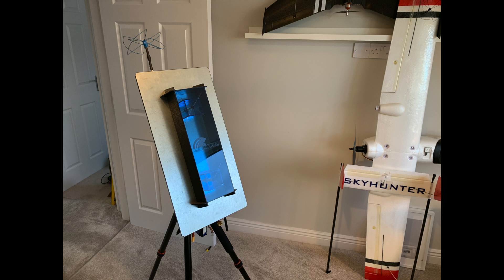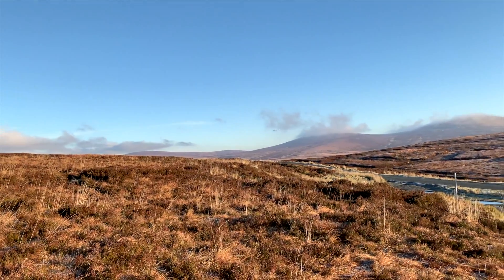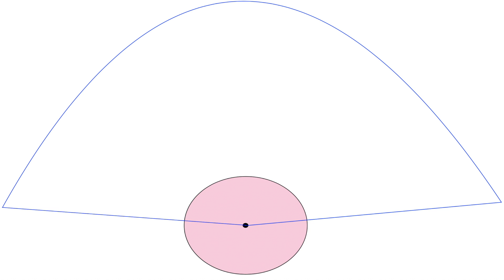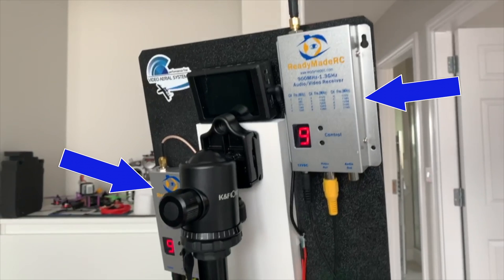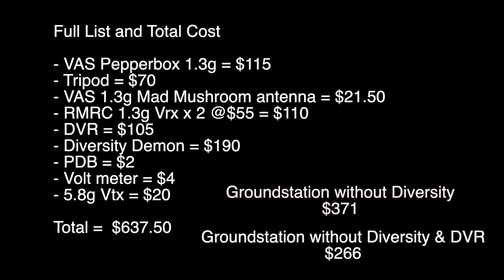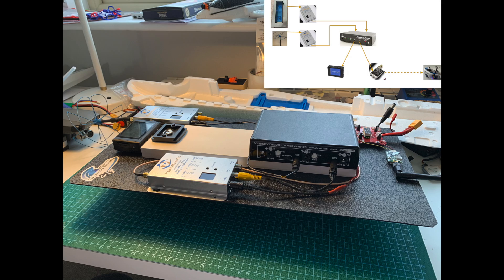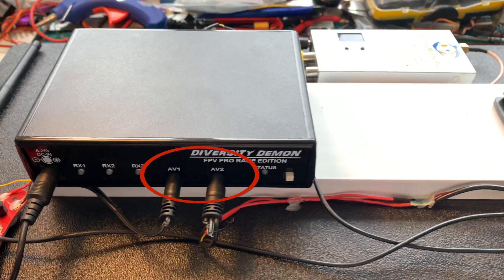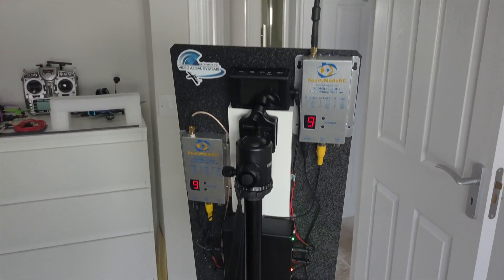Long Range FPV Ground Station - Build Tutorial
UPDATE October 2021 I did an update on the latest version of this ground station in which also address the situation with the Diversity Demon being discontinued

I've been asked by many people over the last few months for a video on my ground station. As mentioned, this is designed to be informative for people that are new to the hobby and don't understand what all of the parts are or why we use them. This video could easily be hours long if I was to go into great detail on each section, but I kept it as minimal as I could getting straight to the point.

0. Introduction
1. What is a ground station? ►0:59
2. Basic Antenna Theory ► 2:25
3. Diversity Controllers ► 4:34
4. Overview and Parts List ► 5:19
5.  The Build - Including Wiring ► 8:54

Parts List

-1.3ghz Mad mushroom ►  Discontinued. I've now switched this to a Singularity antenna which works just as well but is less fragile and makes transporting the groundstation easier. See line below:
-Diversity Demon (Note: This appears to have been discontinued. The only other option I can see available for diversity on 1.3g is the Clearview XLR. This is expensive! But it is 2 x receivers and a diversity controller all in one
-25mw 5.8ghz repeater vtx (to send the video signal wirelessly from my 1.3ghz ground station to my goggles)

Build equipment